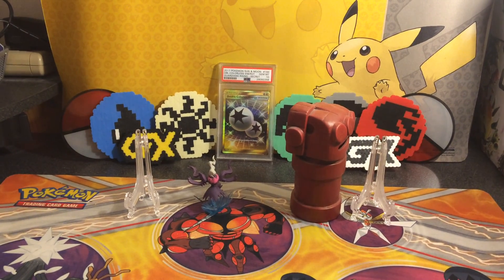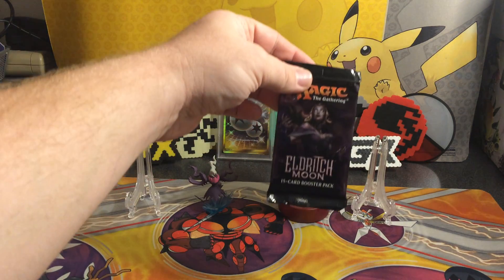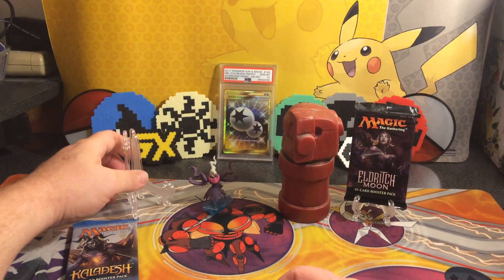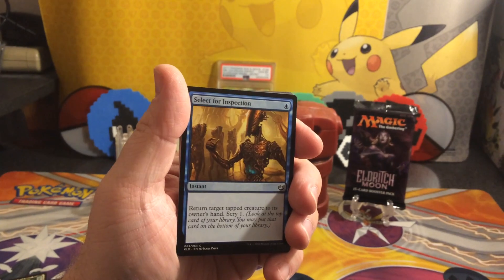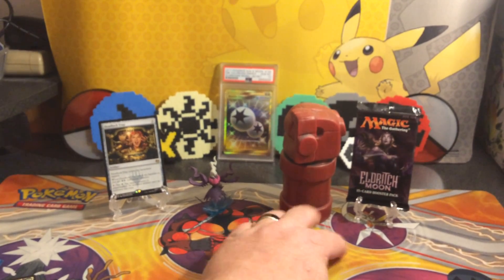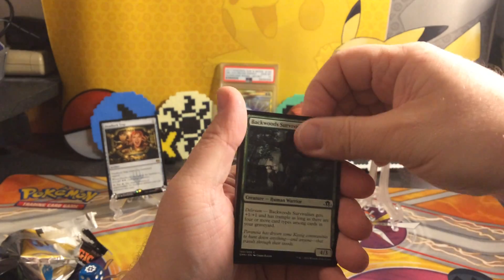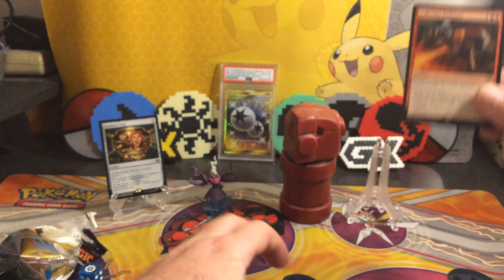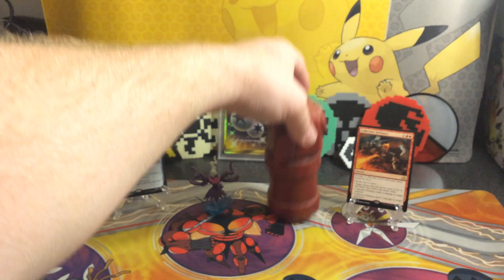Player Pack Battle Ep 11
Latest Episode of Player Pack Battles.  The Dark Lord Darkrai goes up against The Right Hand of Doom! Who will be victorious over the darkness?